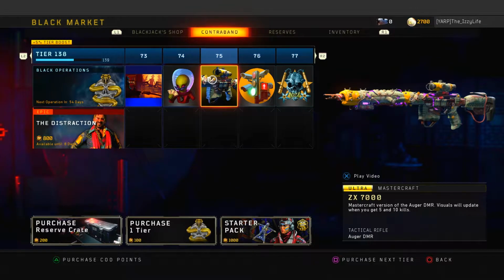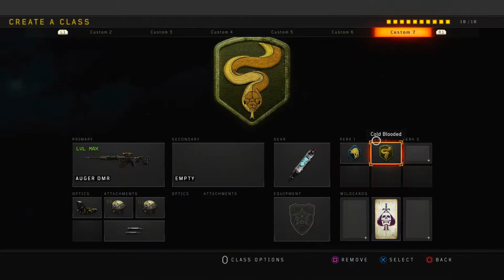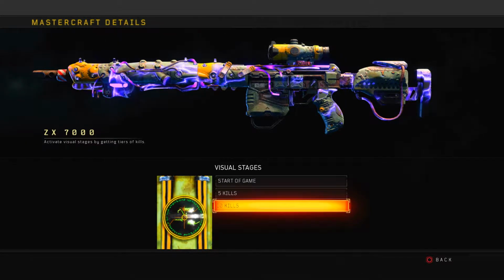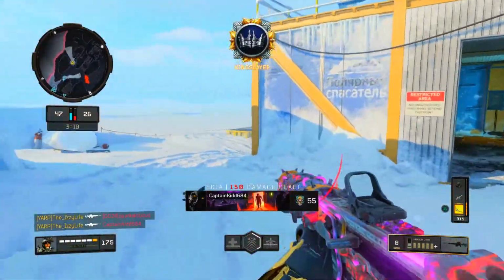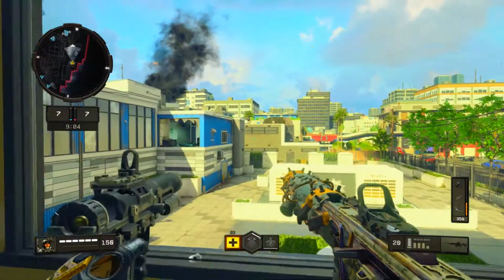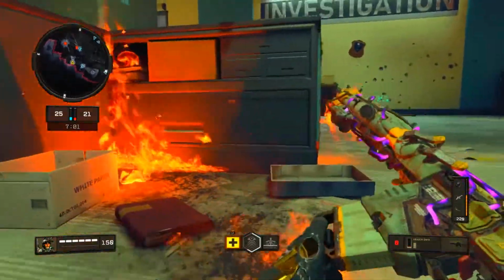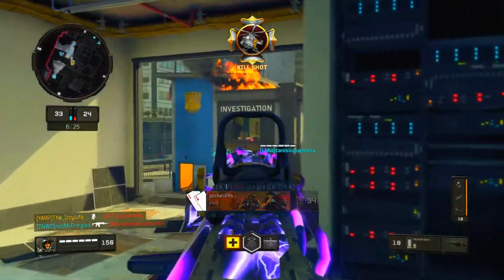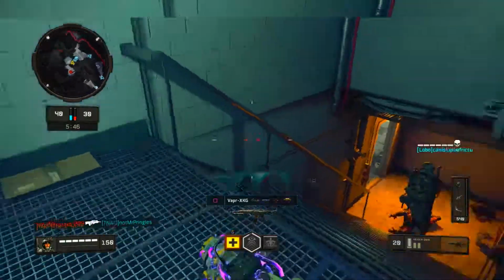BO4 Auger DMR Best Class Setup (Auger DMR BUFF!)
The BO4 Auger DMR is actually insane! A few weeks ago, the Auger DMR was buffed  MASSIVELY and trust me, I feel it! The Auger DMR has now basically turned into the M16 from COD4... No joke! So in this video, I give you the Auger DMR best class setup, for dominating! Check it out!